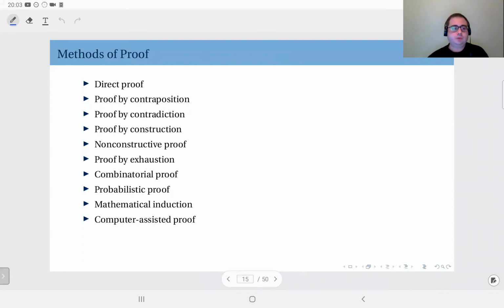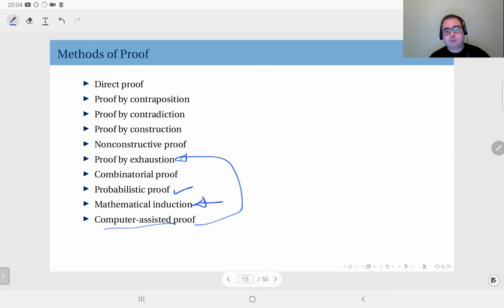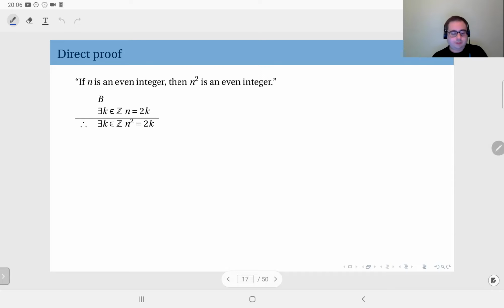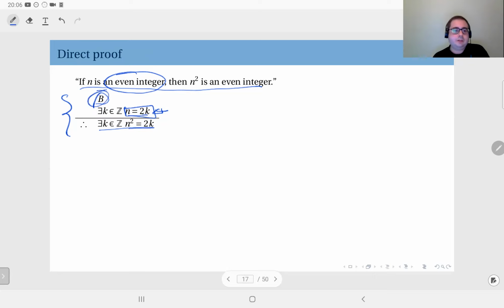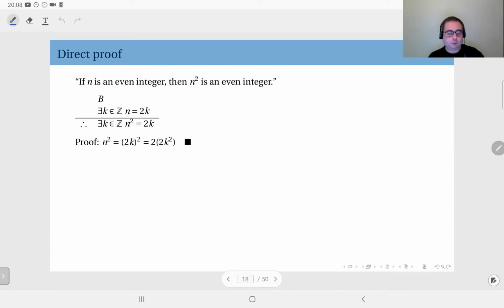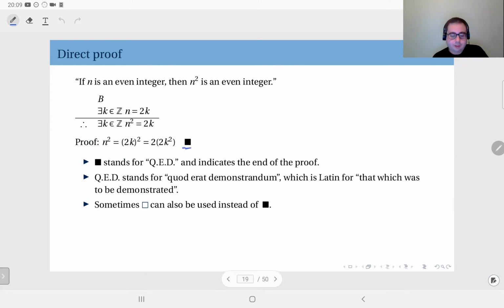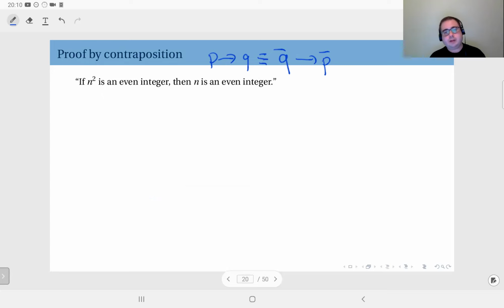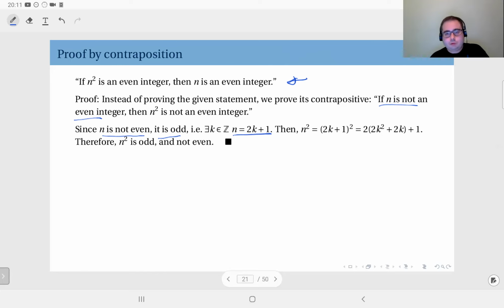03.05 Direct Proof and Proof by Contrapositive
Direct proof and proof by contrapositive.